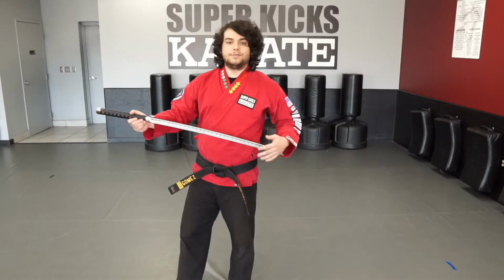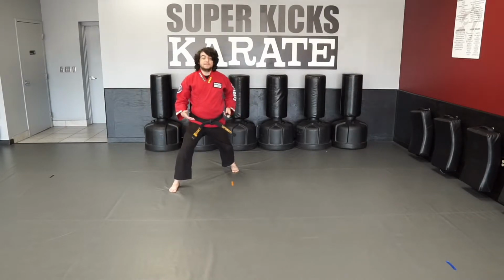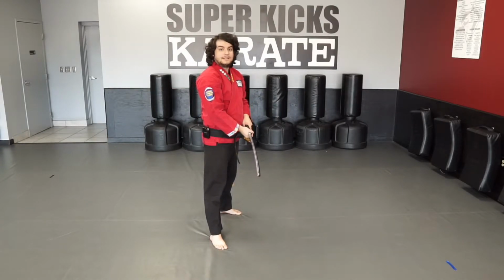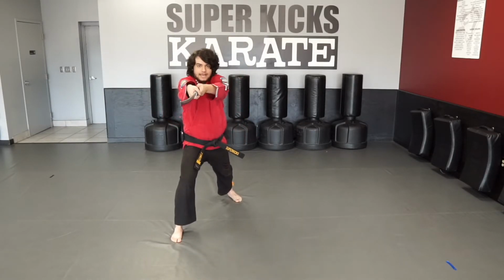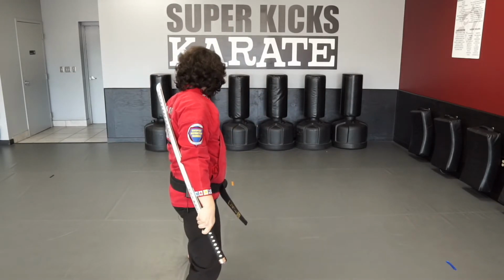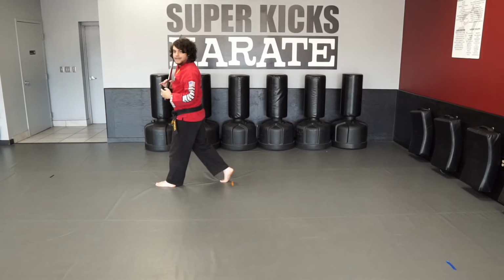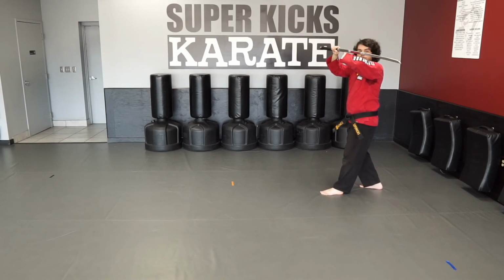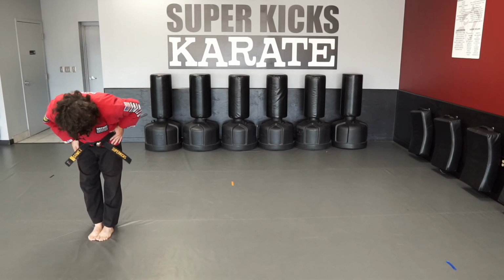Black Belt Sword Kata- American Freestyle Karate -Sword Kata 2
Black Belt Level, extremely fun sword kata. Develop your hand eye coordination, strength, stamina and agility with this awesome form. Train hard, train safely.